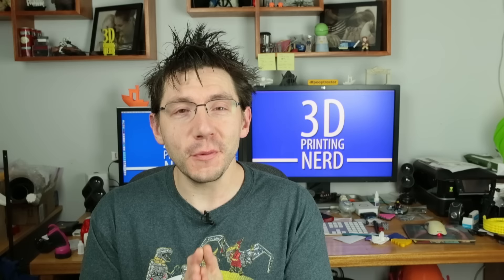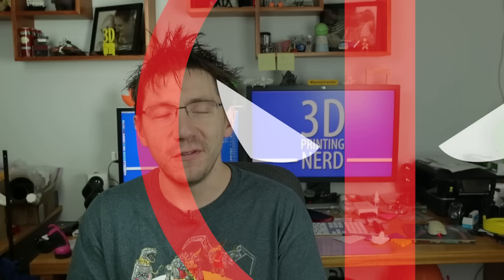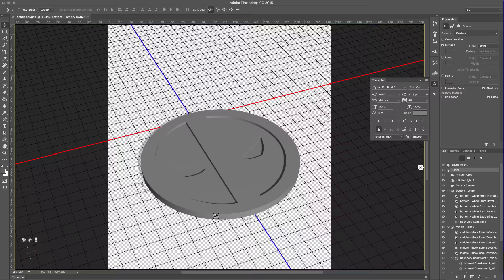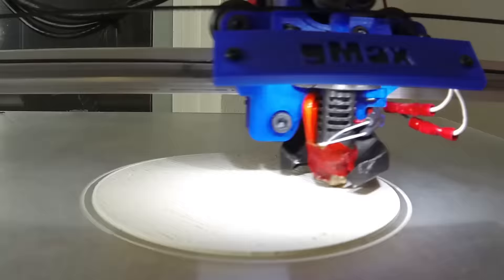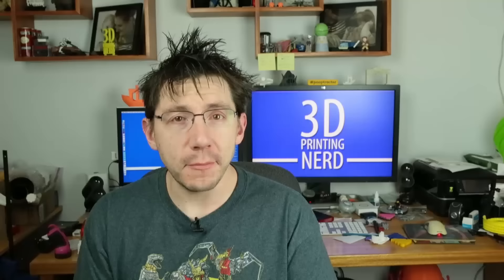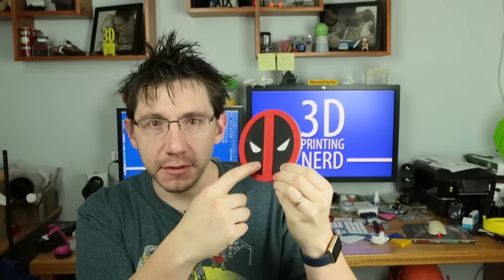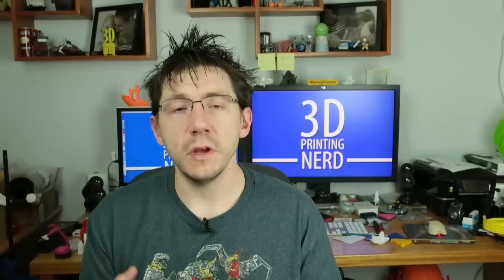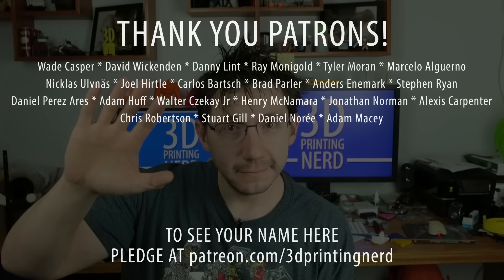3D Printing Deadpool + Movie Review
I went to the media screening of Deadpool recently! This meant I needed to 3d print something Deadpool related! I chose his logo, and use Adobe Illustrator and Adobe Photoshop to make the logo a 3d object. [there is more!]

Once I had the 3d object, I use multiple processes in Simplify3D to print in multiple colors using a single extruder printer. I used my gMax 1.5XT to print this with Colorfabb PLA.